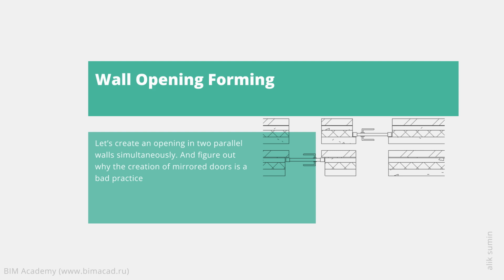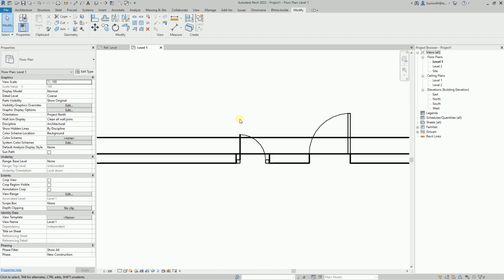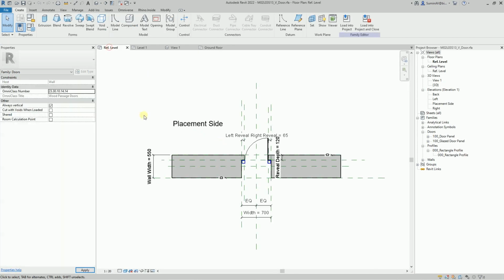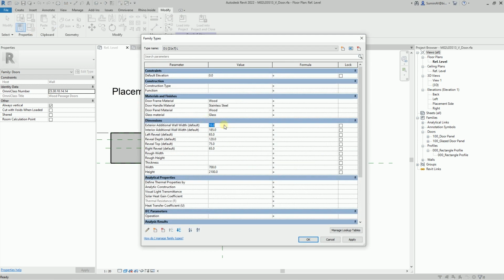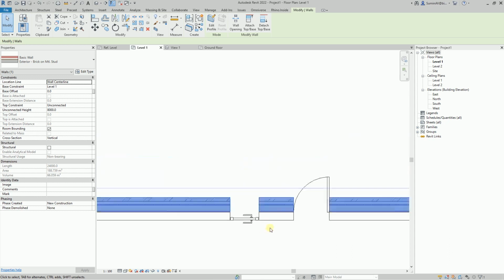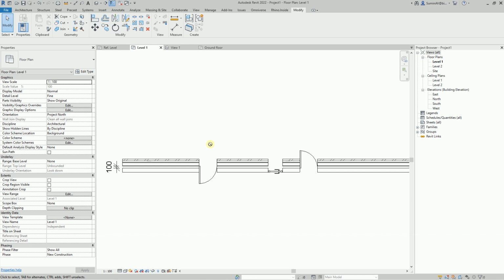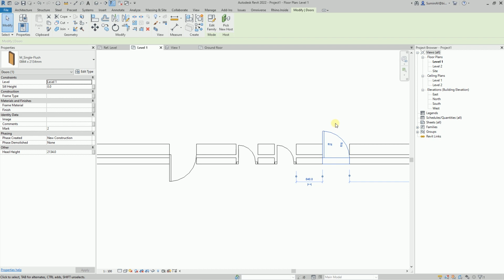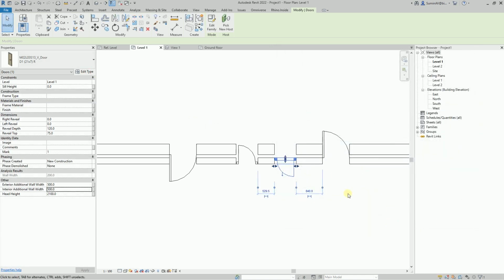Door Family_Wall opening forming